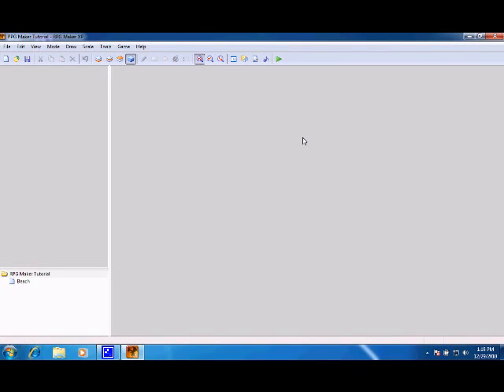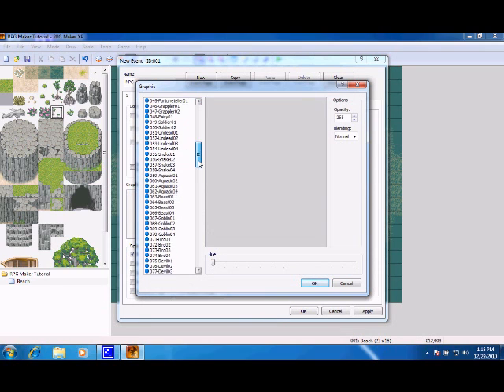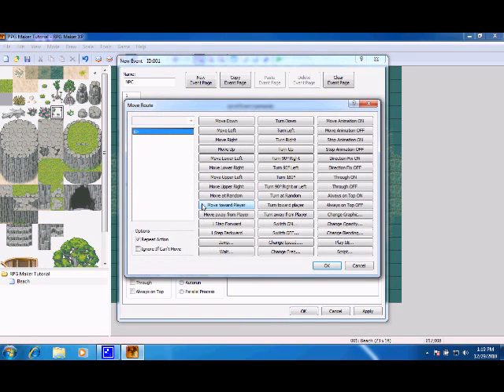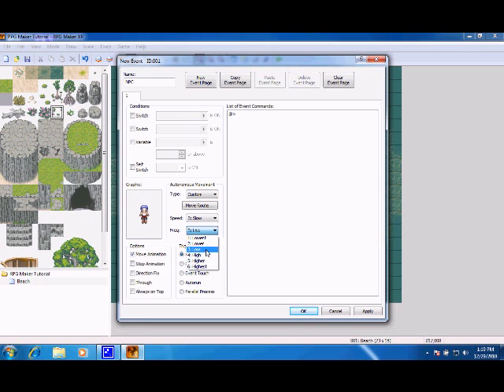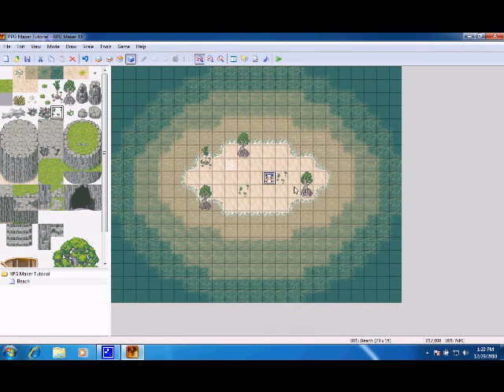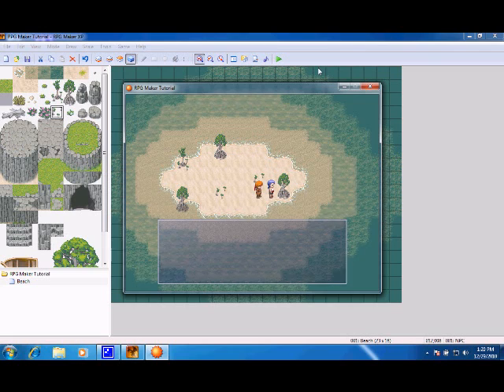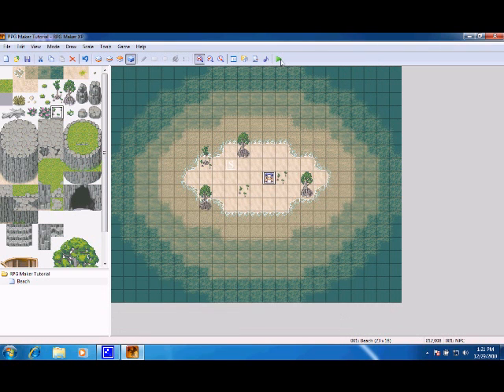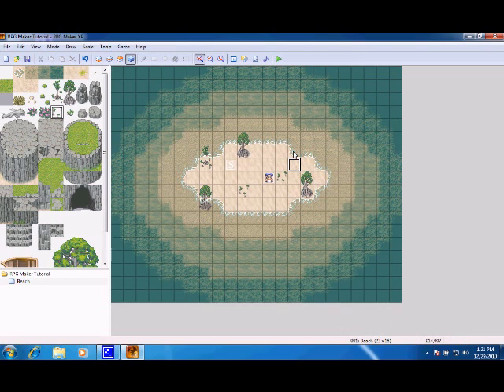RPG Maker XP Tutorial 4 - Making NPCs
With this quick and educational tutorial, RPG Maker XP users can make as many NPCs as they want in the game. The NPCs can either walk randomly or have a custom path. Or, they could just sit there and do nothing.  This tutorial will also teach users how to give their NPCs speech, and even how to change their text color!